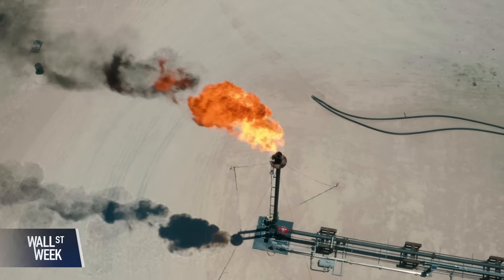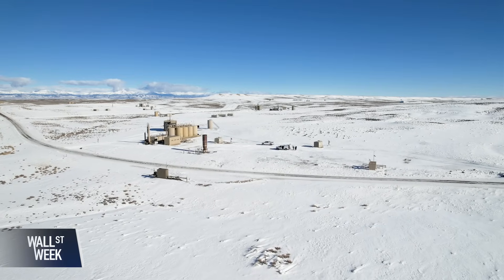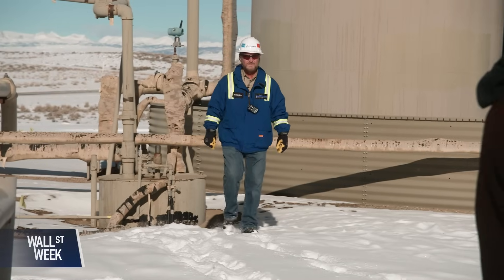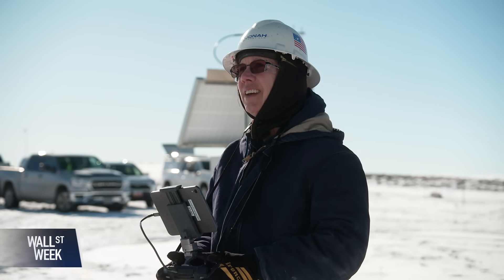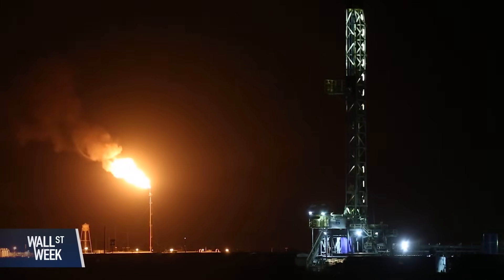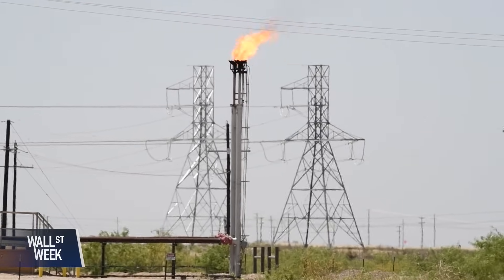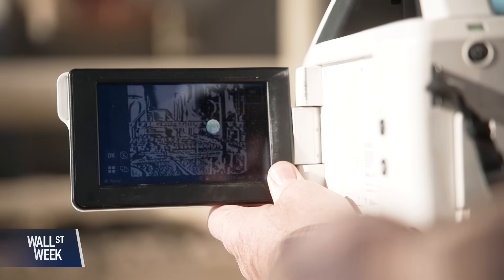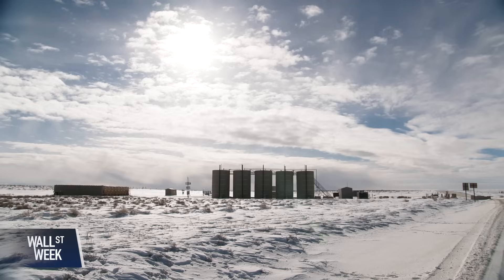Using Lasers to Fight Climate Change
Wall Street Week travels to Wyoming to take a look at the latest, laser technology that detects methane and makes plugging methane leaks a good business. David Westin explains how it all works and could help fight climate change.